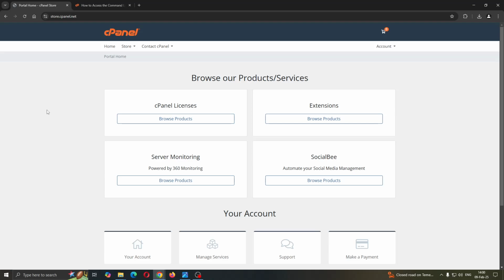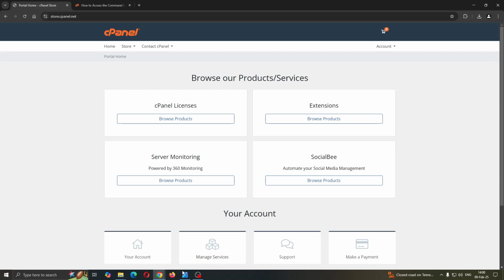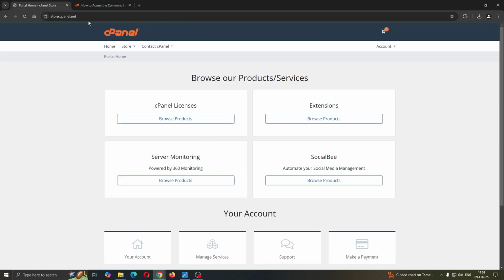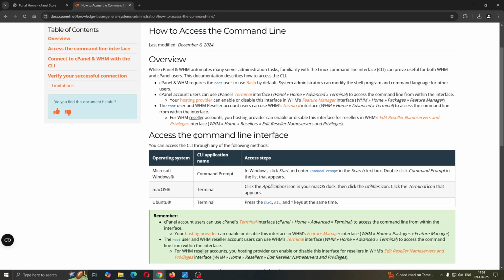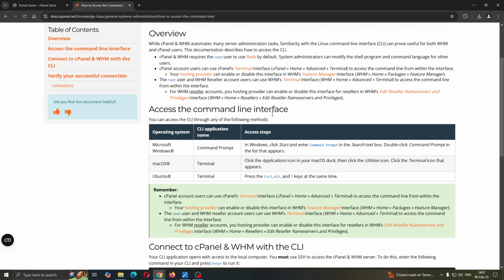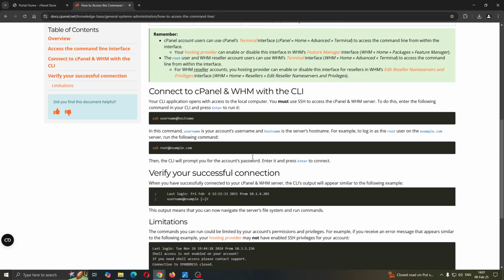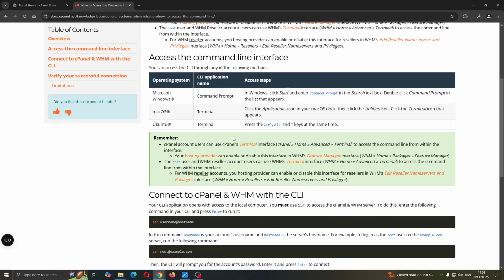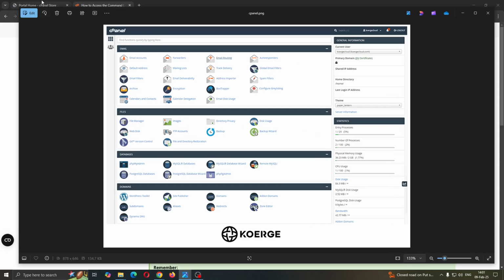How To Use cPanel Terminal Tutorial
Today we talk about use cpanel terminal,cpanel,terminal,cpanel terminal access,cpanel tutorial